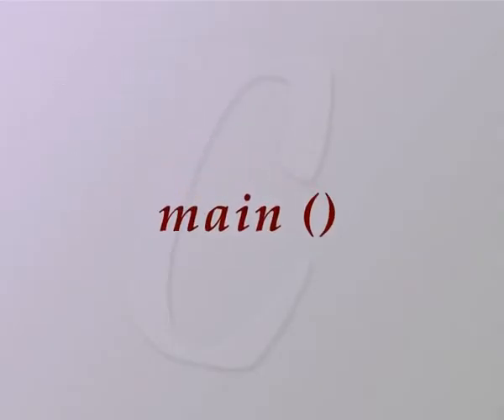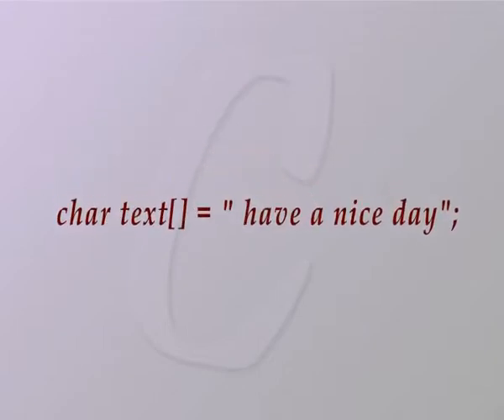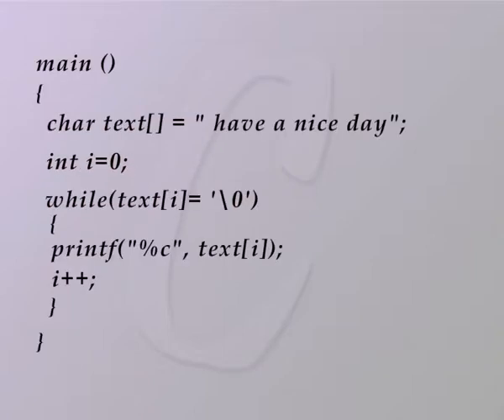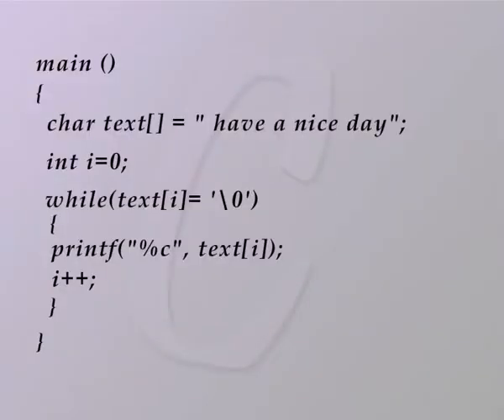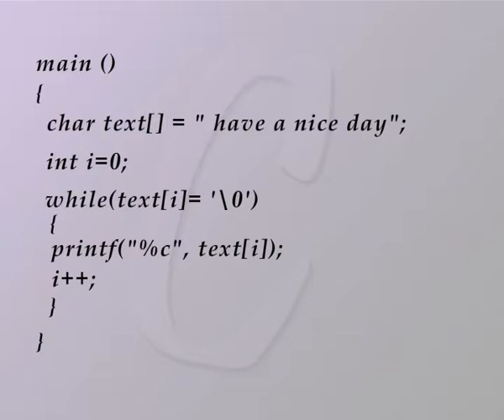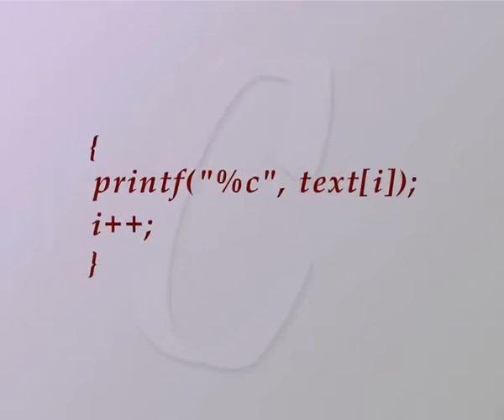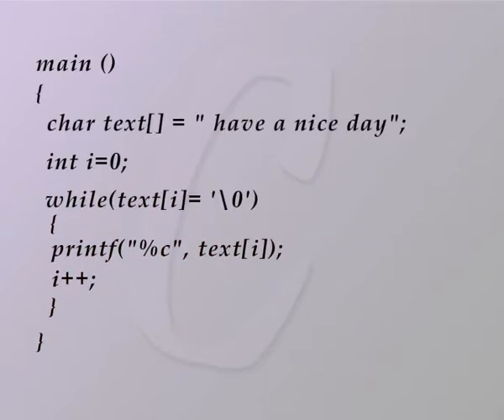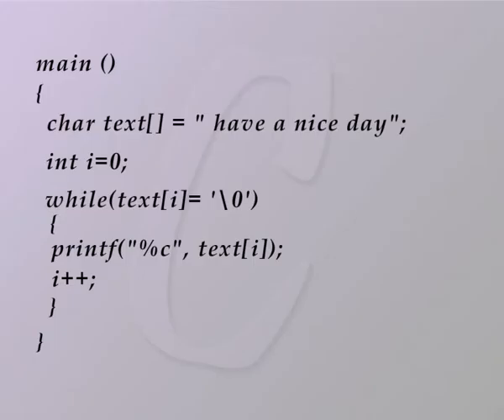Part 49 - C programming Tutorial - Example Program using String